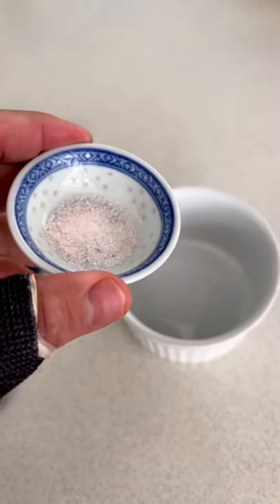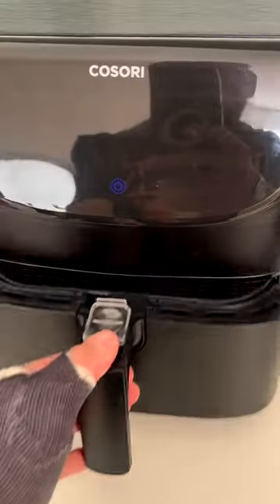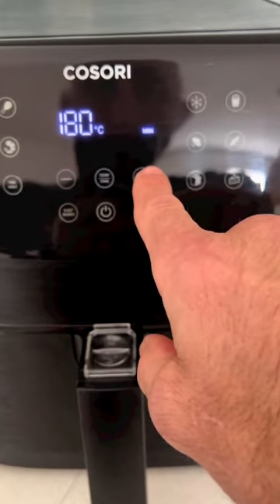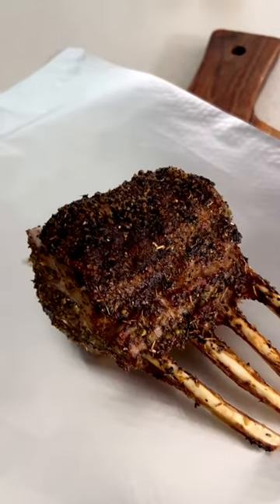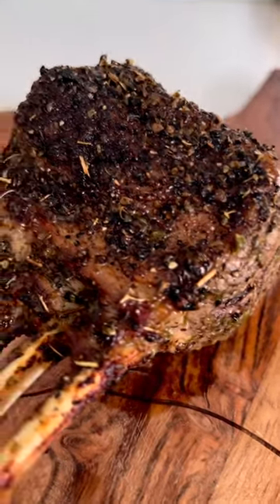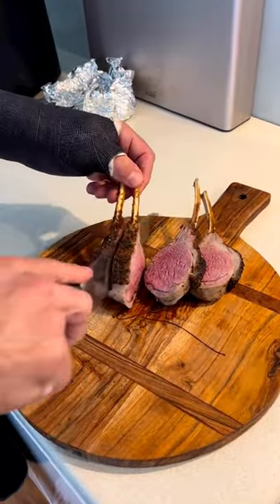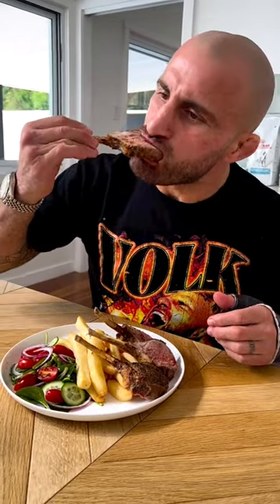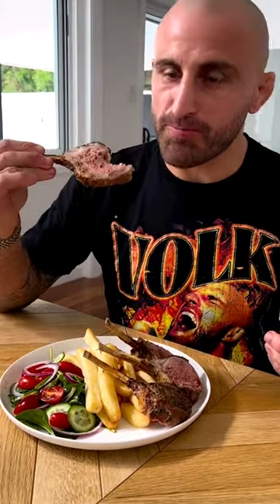Cooking with Volk | Air Fryer Lamb Rack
Check in while we have fun preparing a lamb rack in the air fryer.

Cooking with Volk is a series where we breakdown some of the champs favorite recipes and bring you easy to make Australian/Macedonian cuisines.